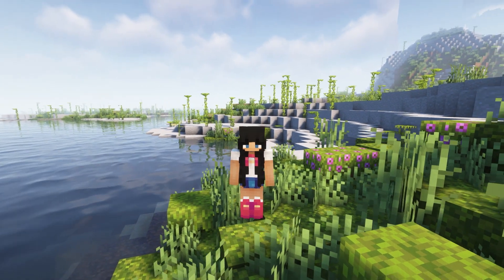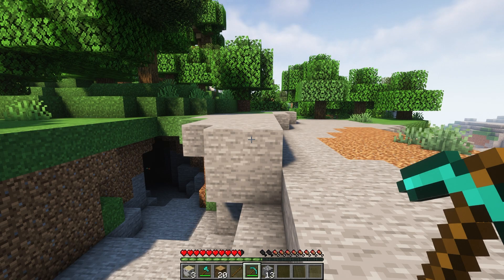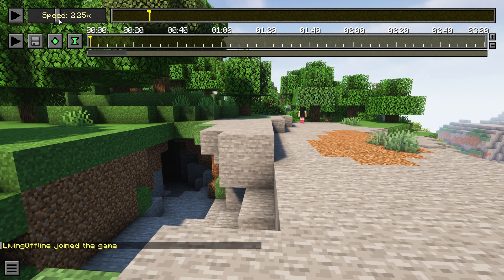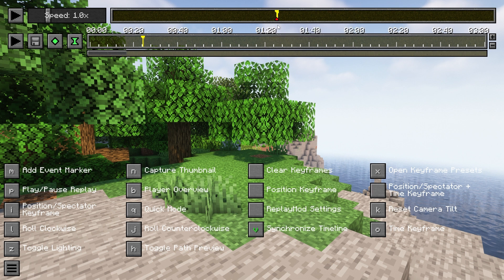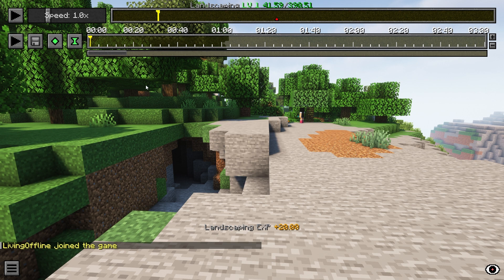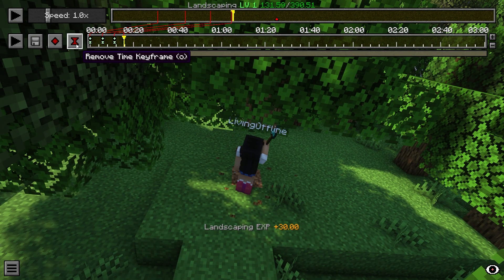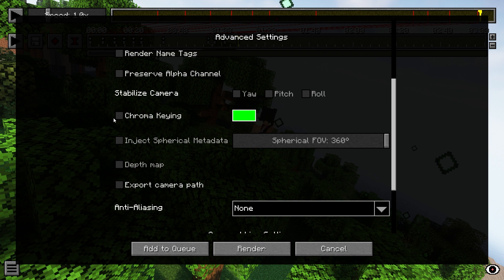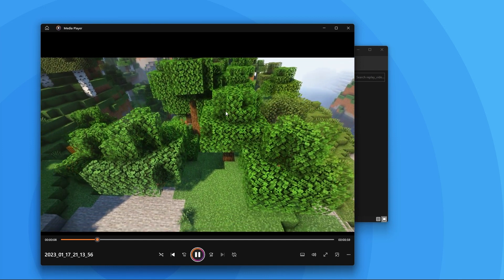How to Use the ReplayMod - Minecraft Java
In this video, we show you how to use the ‘ReplayMod’. We showcase how to use basic replay mod controls, how to adjust the best render settings for the mod and how to render recordings!

Timestamps:
0:00 Intro
0:09 ReplayMod Settings
0:53 Recording Replay Videos
1:50 ReplayMod Basic Controls
3:57 Recording Replay Path
5:14 Rendering Replay Recording
7:11 Outro